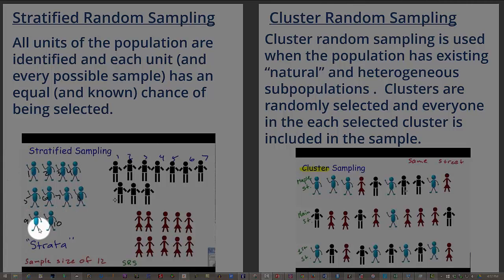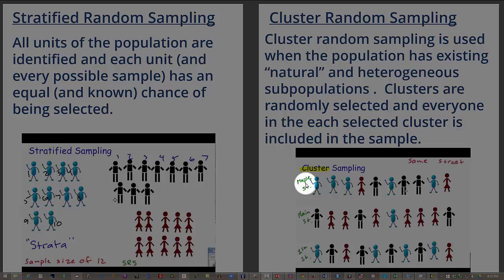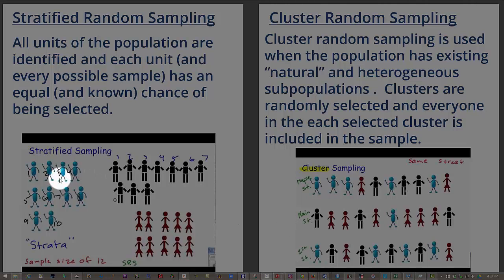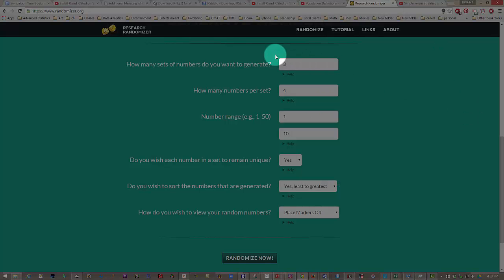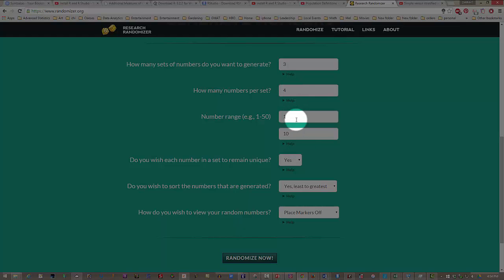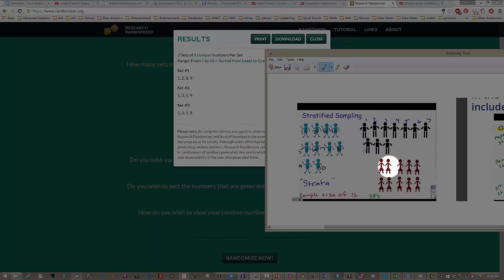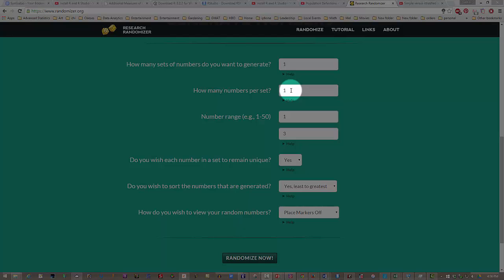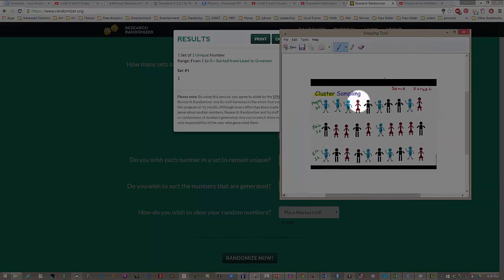Stratified versus cluster random sampling